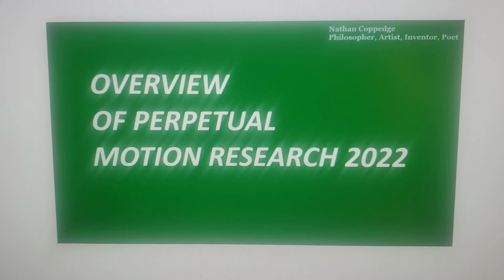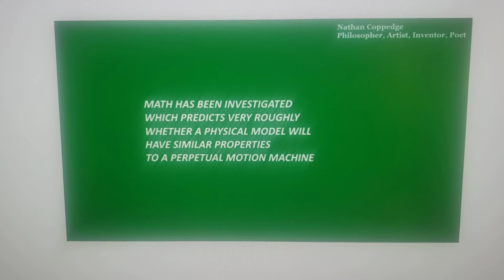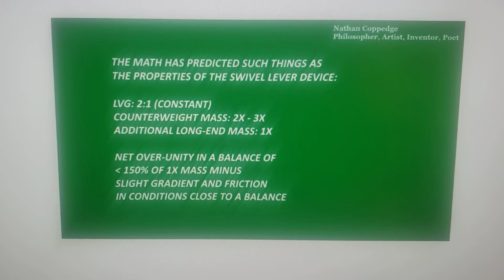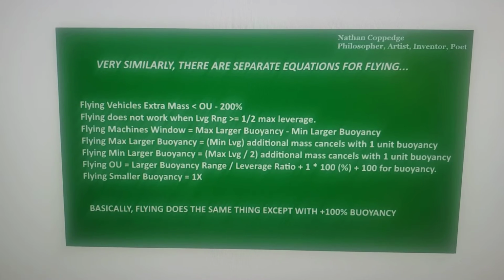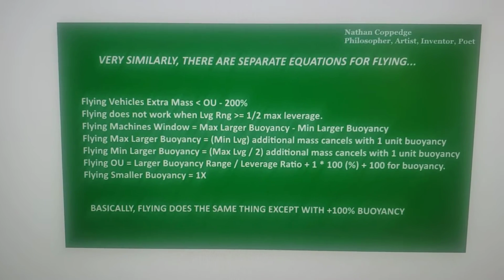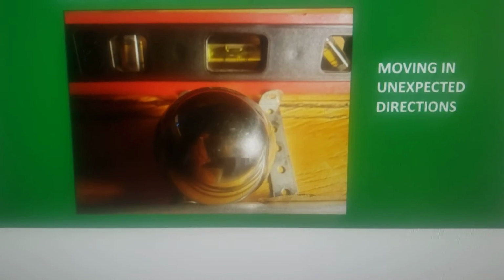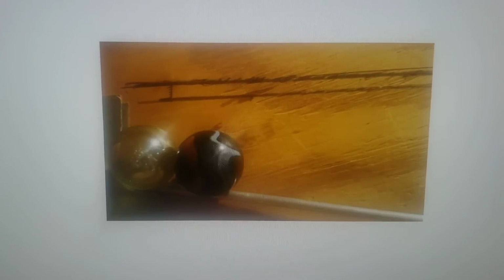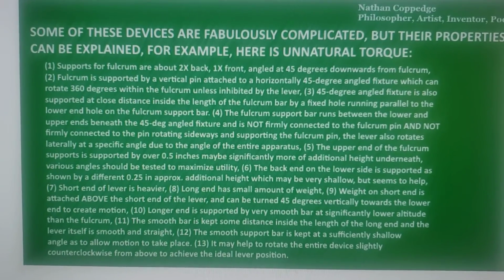Overview of Perpetual Motion Research 2022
Research into perpetual motion machines